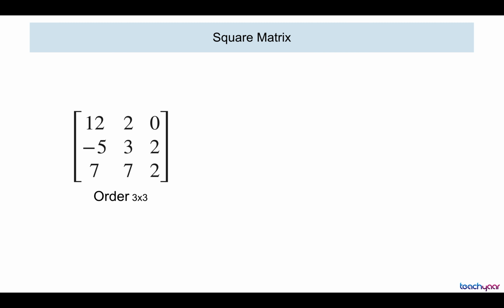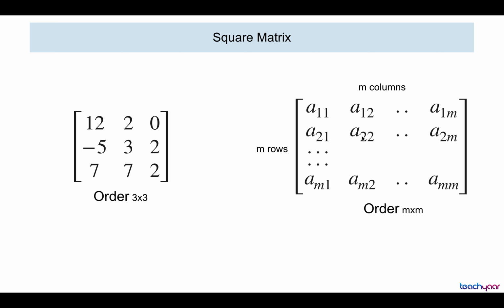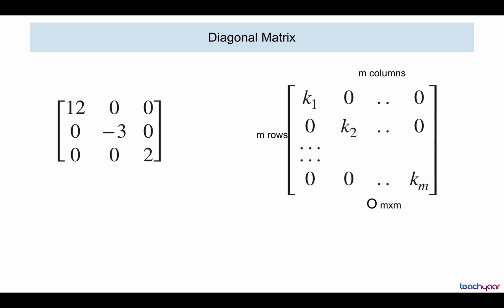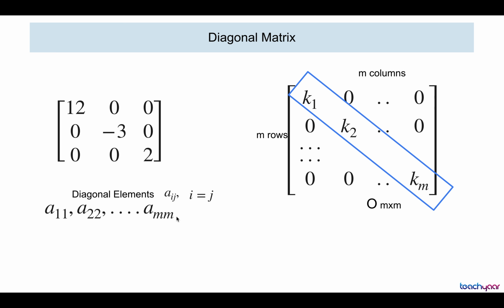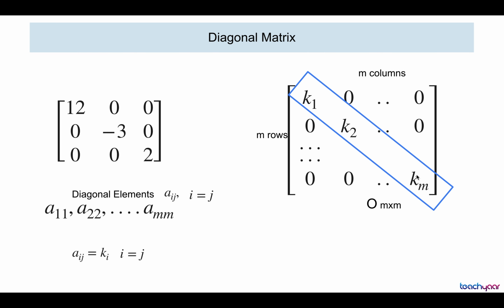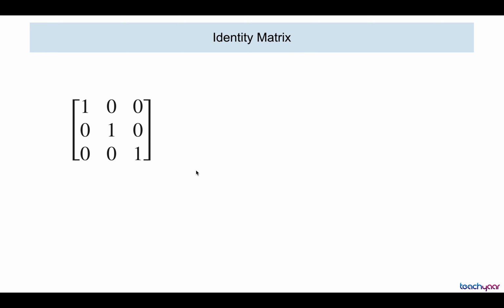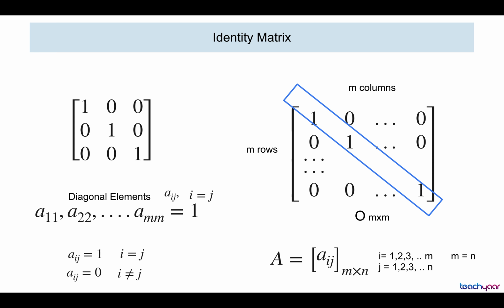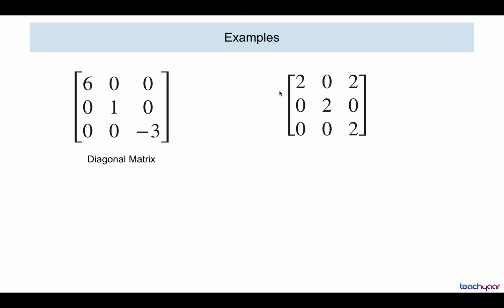Square matrices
In this video from the High School Maths series by TeachYaar, the concept of a square matrix is introduced. An introduction is also given to diagonal matrices, scalar matrices, identity matrices and singleton matrices. Taught by Anil.